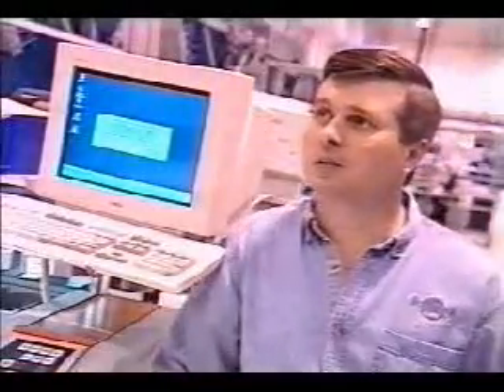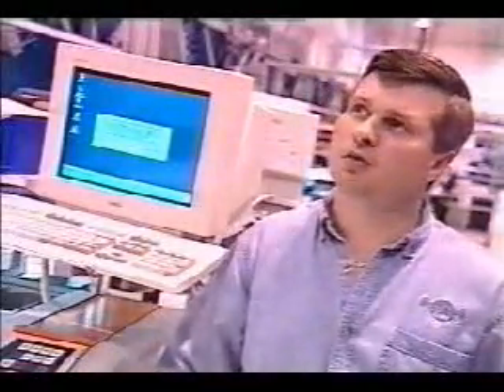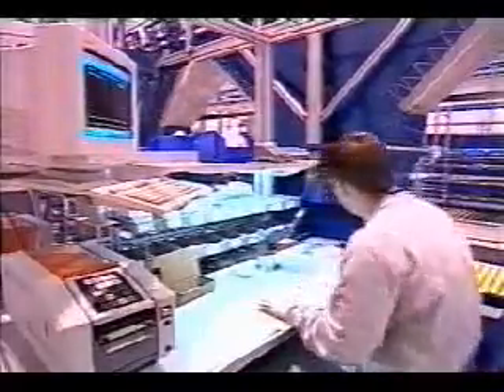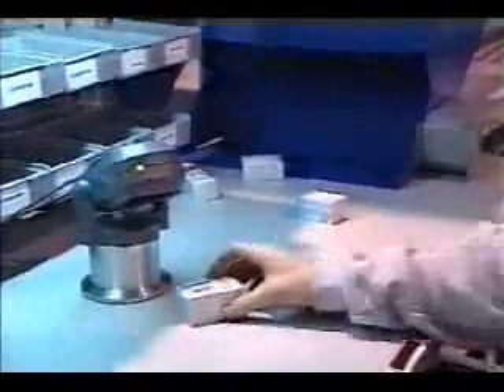Dispen-SI-matic Pick-to-Bucket A-frame at Vistakon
For high-volume split case order picking and automated release to pack stations, the Dispen-SI-matic® A-frame can be arranged in a pick-to-bucket configuration. Product is stacked in channels on both sides of a conveyor. Items are dispensed directly into one of a continuous stream of buckets traveling down the conveyor to pack stations where they are transported to a chute and automatically released for packing into shipping boxes.